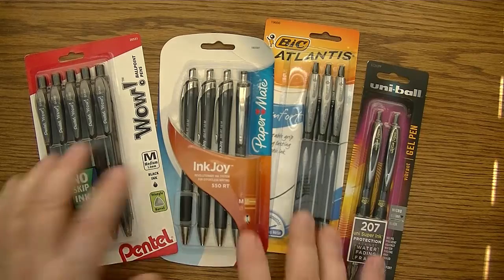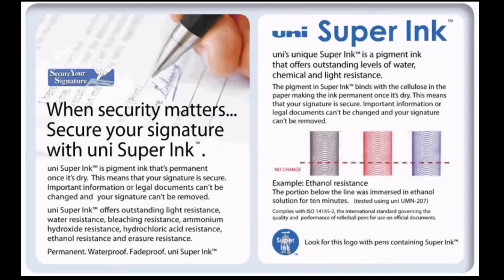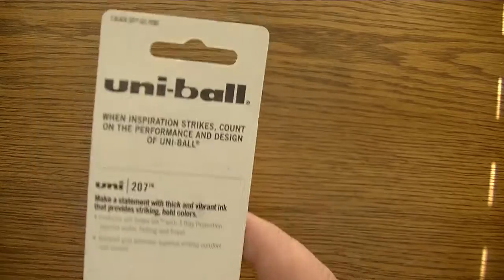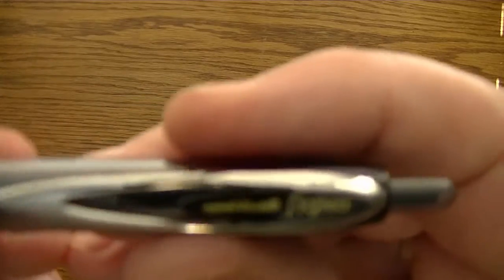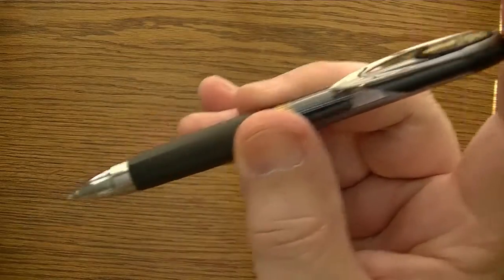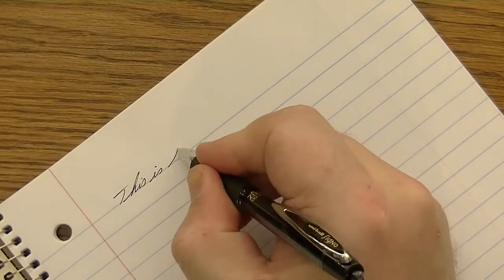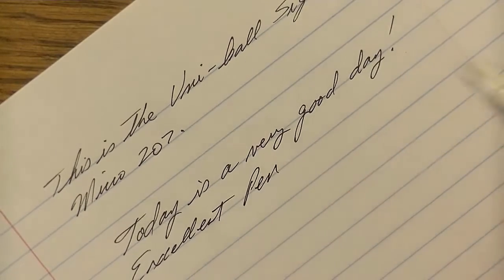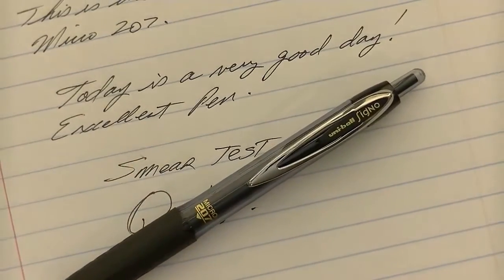Uni-ball Signo 207 Review | First Impressions | Writing Pen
This video is about the Uni-ball Signo 207 Super Ink .5mm pen.